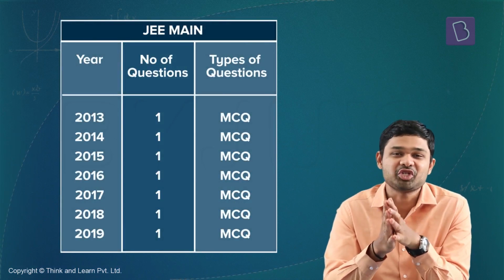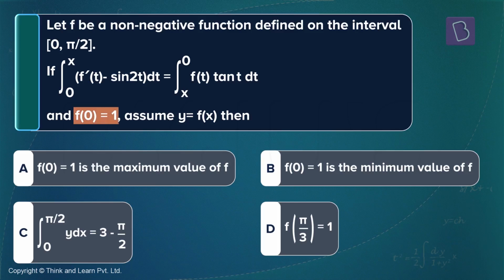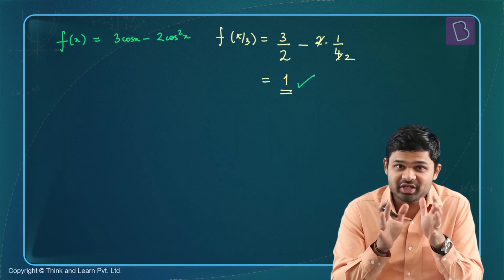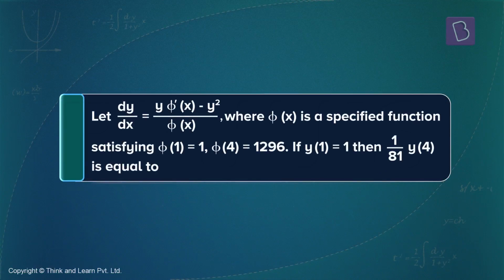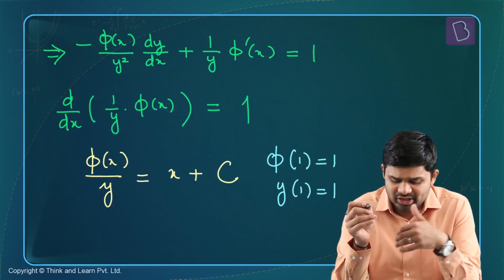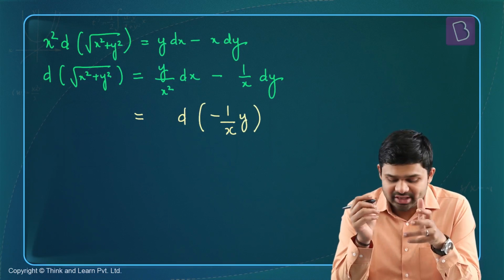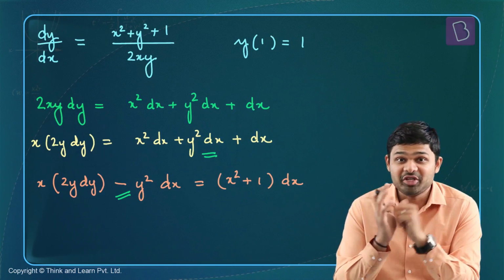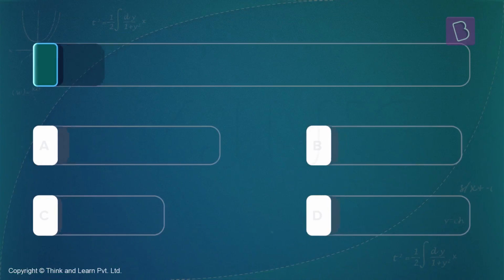Differential Equations | Calculus | Solved Questions | Target JEE | JEE Maths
🚀✍️ Download Chapter-wise Session Notes, FREE DPPs & Chapter Test PDFs Now⬇️
✅ JEE Ranker's Batch BYJU’s represent another video in the series of JEE Advanced. In this video we will be discussing about Differential Equations from Calculus section with Karthik Sir.

Further, we will discuss about the number and types of questions came in previous year JEE papers followed by a rapid revision and questions.

Further, we will solve some problems which will give you insight on problem solving techniques used to solve Area under curves questions. We will be discussing about Patterns involved in solving Differential Equations along variable separation method, linear differential equations and homogeneous equations. With this chapter we will be able to solve any question of calculus as this is the last chapter of Calculus,